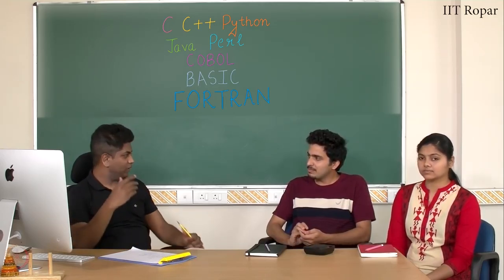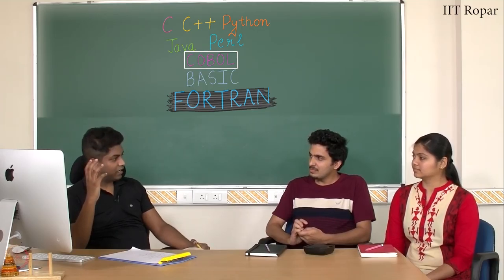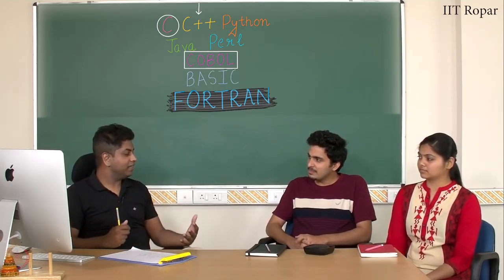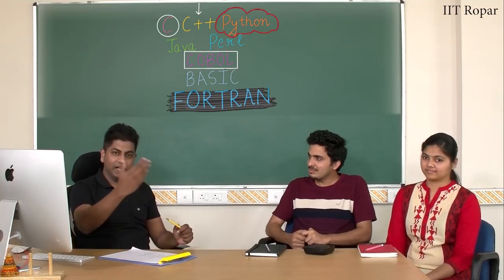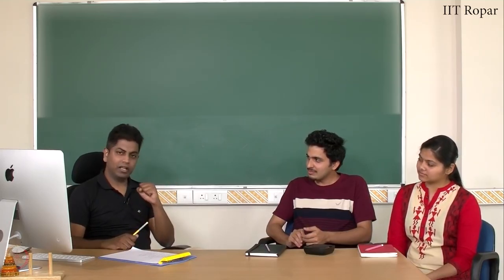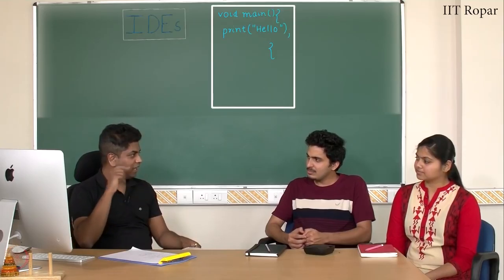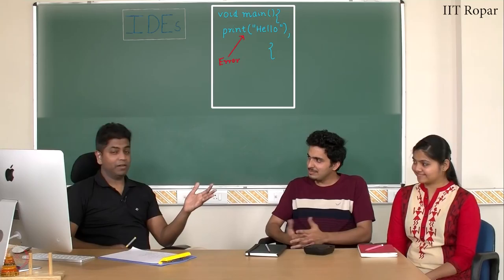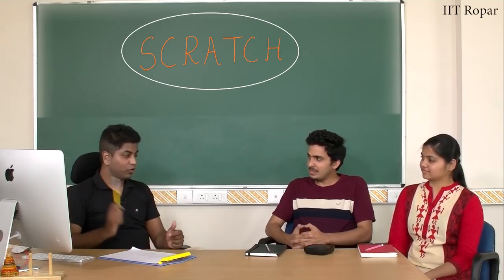mod01lec06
A fun filled whirlwind tour of 30 hrs, covering everything you need to know to fall in love with the most sought after skill of the 21st century. The course brings programming to your desk with anecdotes, analogies and illustrious examples. Turning abstractions to insights and engineering to art, the course focuses primarily to inspire the learner's mind to think logically and arrive at a solution programmatically. As part of the course, you will be learning how to practice and culture the art of programming with Python as a language. At the end of the course, we introduce some of the current advances in computing to motivate the enthusiastic learner to pursue further directions.

INTENDED AUDIENCE: Any interested audience
PREREQUISITES:         10th standard/high school
INDUSTRY SUPPORT:  Every software company is aware of the potential of a first course in computer science. Especially of a first course in computing, done right.

COURSE LAYOUT

    Motivation for Computing
    Welcome to Programming!!
    Variables and Expressions : Design your own calculator
    Loops and Conditionals : Hopscotch once again
    Lists, Tuples and Conditionals : Lets go on a trip
    Abstraction Everywhere : Apps in your phone
    Counting Candies : Crowd to the rescue
    Birthday Paradox : Find your twin
    Google Translate : Speak in any Language
    Currency Converter : Count your foreign trip expenses
    Monte Hall : 3 doors and a twist
    Sorting : Arrange the books
    Searching : Find in seconds
    Substitution Cipher : What’s the secret !!
    Sentiment Analysis : Analyse your Facebook data
    20 questions game : I can read your mind
    Permutations : Jumbled Words
    Spot the similarities : Dobble game
    Count the words : Hundreds, Thousands or Millions.
    Rock, Paper and Scissor : Cheating not allowed !!
    Lie detector : No lies, only TRUTH
    Calculation of the Area : Don’t measure.
    Six degrees of separation : Meet your favourites
    Image Processing : Fun with images
    Tic tac toe : Let’s play
    Snakes and Ladders : Down the memory lane.
    Recursion : Tower of Hanoi
    Page Rank : How Google Works !!